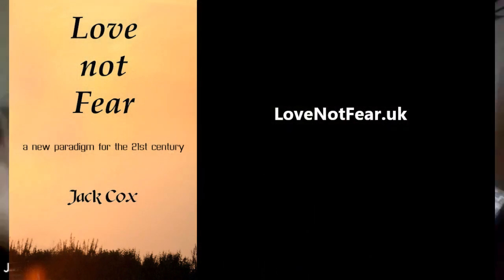Foraging Wild Food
Some plants to forage:
broad leaved plantain Plantago major
bramble leaf
chicken of the woods mushroom Laetiporus sulphureus
chickweed Stellaria media
common hogweed Heracleum sphondylium
common sorrel Rumex acetosa
common vetch Vicia sativa
cleavers Galium aparine
cowslip rimula veris,
dandelion Taraxacum officinale
daisy all species
evening primrose (yellow) Oenothera biennis
garlic mustard / jack-by-the-hedge  Alliaria petiolata
giant burdock (roots) Arctium laper ?
greater stichwort Rabelera holosteahairy
ground elder Aegopodium podagraria
hairy bittercress  Cardamine hirsuta
hawthorne Crataegus monogyna
henbit Lamium amplexicaule
Lady's Smock / Cuckoo Flower Cardamine pratensis
lesser celandine Ficaria verna
purple dead-nettle Lamium purpureum
sheep's sorrel Rumex acetosella
stinging nettle Urtica dioica
St. George's mushroom Calocybe gambosa
ramson / wild garlic Allium tricoccum
rose hips and petals – all are edible
thistles – all are edible
violet– all are edible
white dead-nettle Lamium album
wild gooseberry Ribes uva-crispa
wood avens (roots) Geum urbanum
wood ear mushroom (Jews ear) on elder sticks
 Auricularia auricula-judae
wood sorrel Oxalis acetosella
yarrow Achillea millefolium
all cherries are edible although some don't taste very nice but don't eat the stones

BOOKS:
Food For Free by Richard Mabey

Wild Edible Plants: A Field Guide To Foraging in Britain by Clive Yates

The Wild Flower Key  - How to identify wild plants, trees and shrubs in Britain and Ireland
by Francis Rose

Herbs and Healing Plants of Britain & Europe by Podlech Dieter

How to Identify – Edible Mushrooms by Patrick Harding

The Country Diary of an Edwardian Lady by Edith Holden

Knowledge To Forage: Wild Edible & Medicinal Plants & Trees by Dane De Luca Mulandiee

Flowers in the Field: How to Find, Identify and Enjoy Wild Flowers by Faith Anstey

Love Not Fear by Jack Cox

Orgasmic Health by Annie Day

Your Guide to Feeling Fabulous Fast  by Annie Day

LOVE: iAps
by Andrew Paul Smith

LINKS:
LEATHERMAN Wave Plus - The multi-tool for any task, 18 multipurpose tools with lockable blades for camping, DIY and outdoor adventures made in the USA in black with Molle holster

KINGMAS 40x Jeweller Loupe Folding Magnifying Jewelry Eye Magnifier With LED Light Illuminated (LED Currency Detecting/Jewlers Identifying Type Lupe

Canvas Foraging Pouch | Foraging Bag - for Hiking, Outdoors Camping, Collapsible and Easy Looping Around Belts, Hands-Free Access, Genuine Leather, Handmade

We have a dream of a better world where people live from love and generosity instead of fear and meanness. If you share my dream please take a look

If you enjoy our shows please  support us and enable us to get some better equipment and make more Love Not Fear shows...